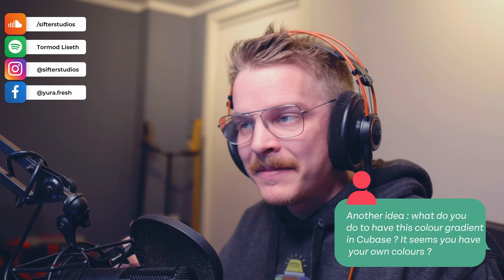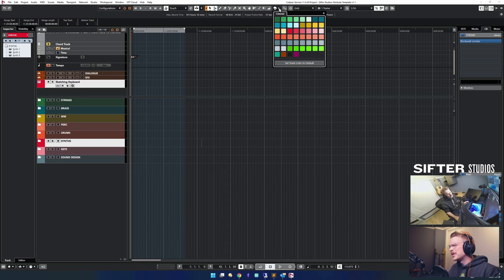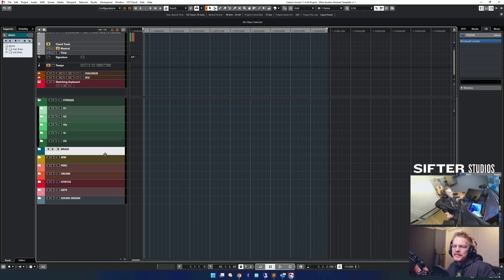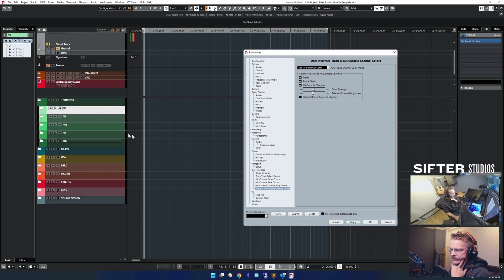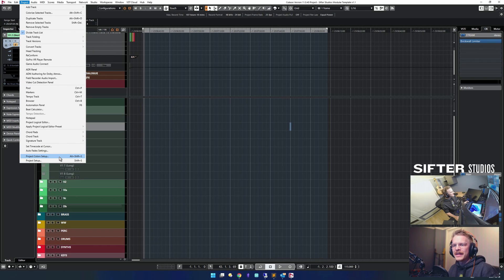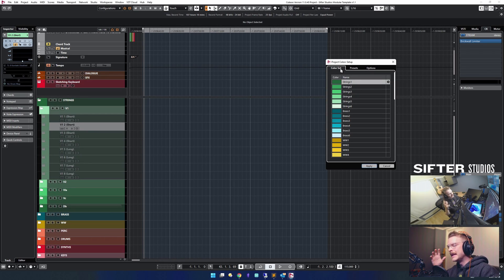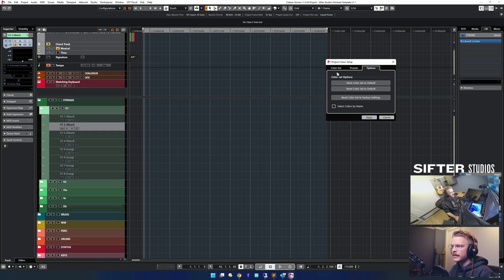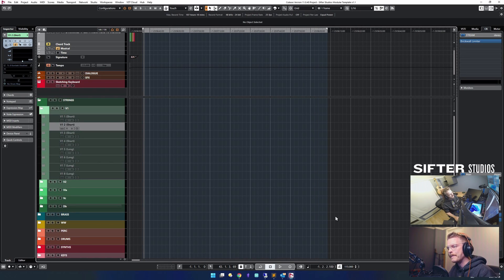How I Made My Color Setup in Cubase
Kontakt Multi Out in CUBASE - How do you get it to work, what settings can you use? Let's find out! :D

Timestamps:

0:00 Intro
0:40 The website I used for grabbing colors
1:23 Useful settings
2:13 Changing default colors in cubase
3:53 Get YOUR question answered next! :)

In this video, Tormod Liseth, a full-time audio engineer, mixing engineer, sound designer, composer, and teacher, starts a conversation about his top tips for How I Made My Color Setup in Cubase. This cubase tutorial in cubase pro 11 is a cubase tutorial about the cubase pro or nuendo 11 aspect of colors in cubase. Changing default colors cubase can be hard if you dont know how to change colors in cubase. Or to create gradient color scheme cubase pro. With the gradient colors cubase we will in this cubase color tutorial look at where gradient color scheme for cubase best color scheme videos. All cubase music production tutorial should include this. How you make music cubase and how you how to learn cubase or how to learn music production will vary from person to person and getting better making music or being a film composer cubase is the ultimate goal, at least for me. Enjoy!